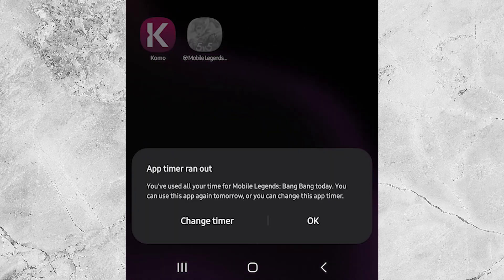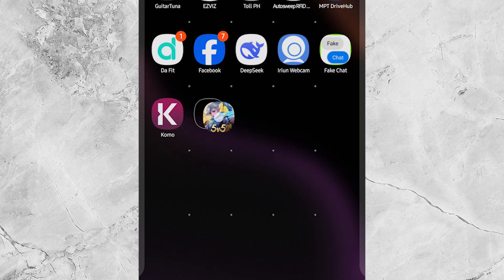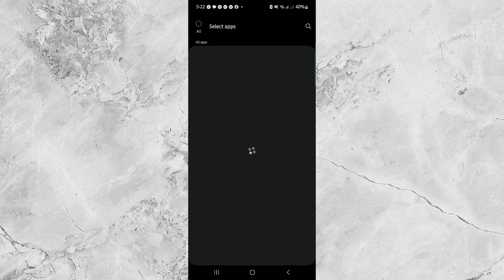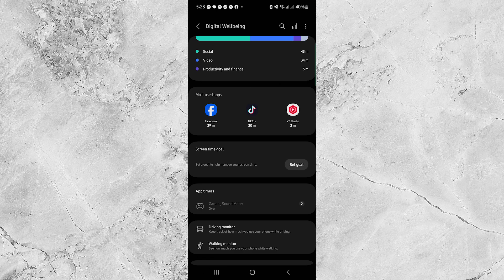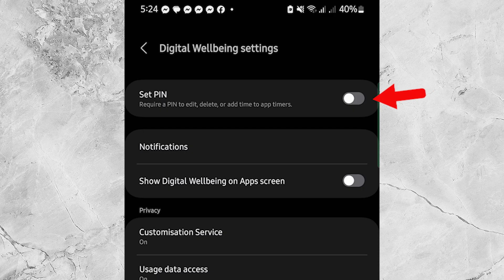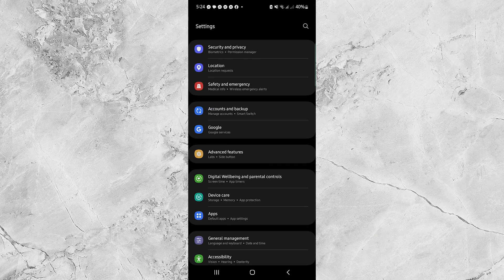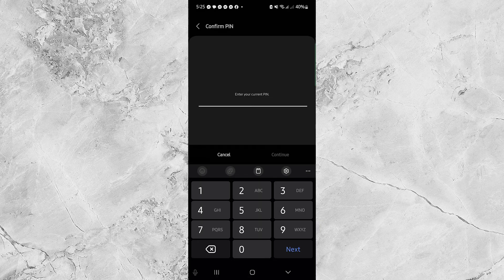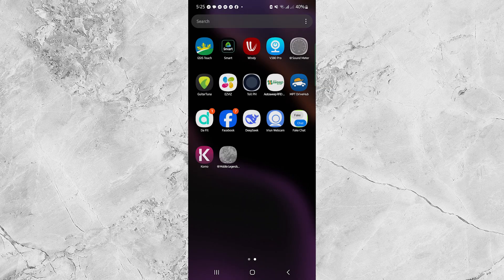How to Block Apps on Android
Learn how to block any app on your Android phone using the built-in Digital Wellbeing & Parental Controls tool. In this tutorial, we use Mobile Legends as an example and show you how to set the app timer to zero to block it completely. Plus, we’ll guide you step-by-step on how to add a PIN code to prevent changes to the timer. Perfect for parents or anyone who wants to control screen time!
✅ Works on most Android phones!